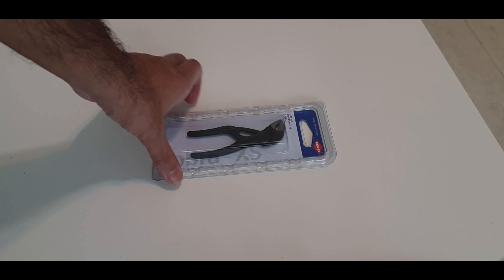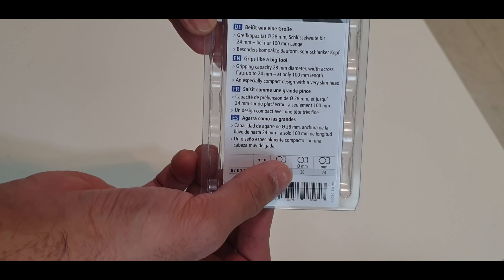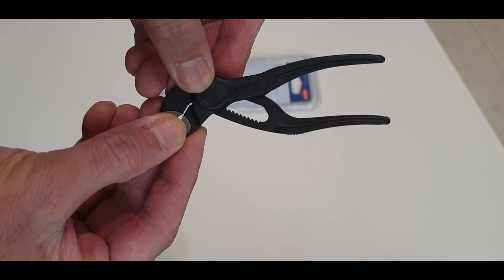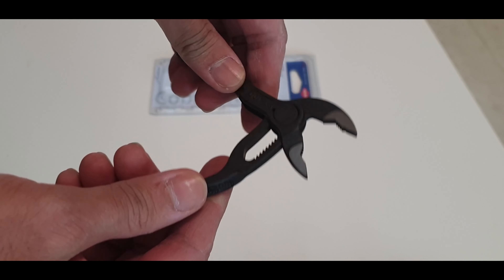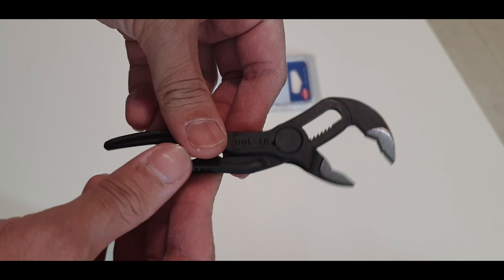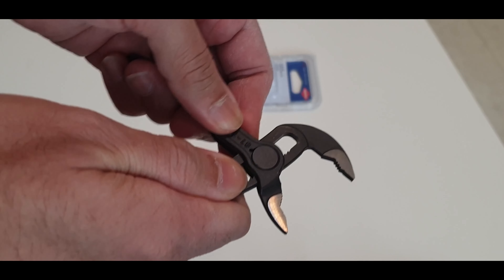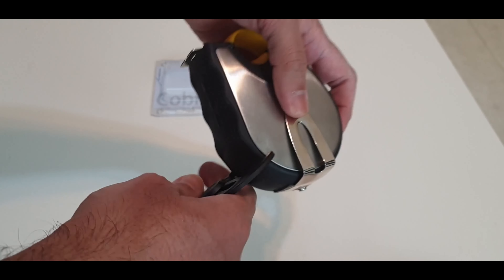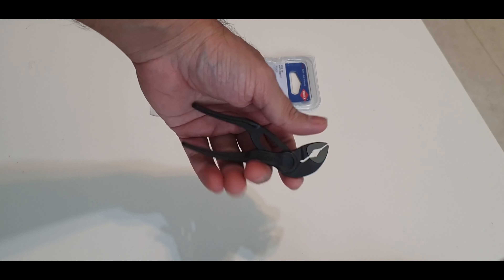Knipex XS Cobra Plier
USA Amazon
German Amazon